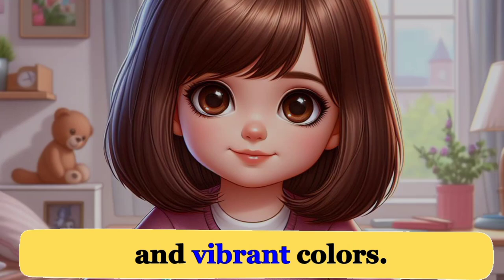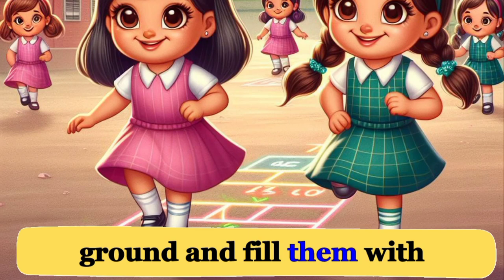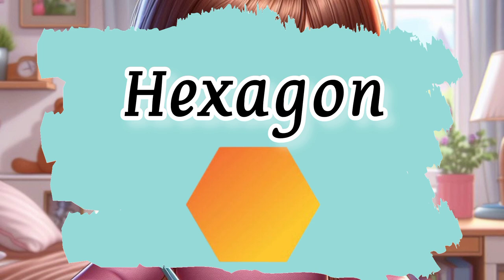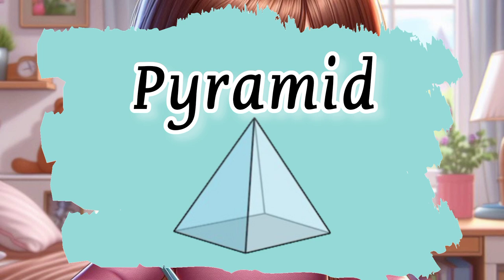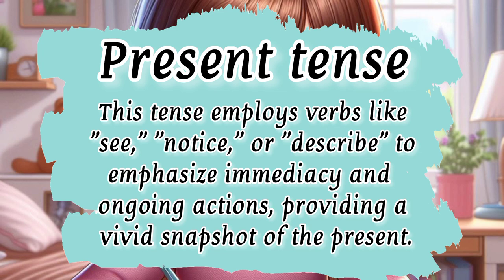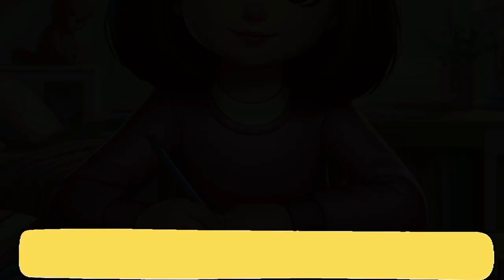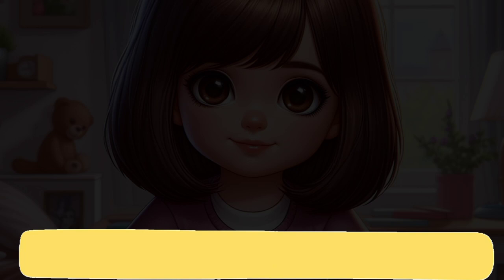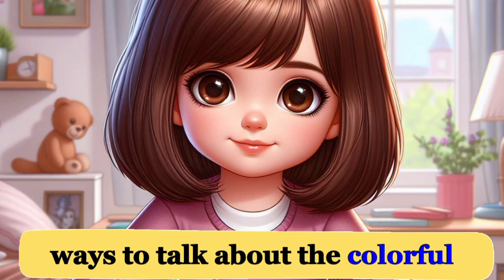Improve your English through *My world* | listening and speaking skills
My world, Shapes & color Land | Learn English | listening and speaking skills

Description:

Dive into the world of English learning with Emma's Shapes and Color Adventure! This vibrant video is tailored for beginners, weaving together an immersive experience of word exploration, present tense usage, and engaging repeat-after-me sessions. Join Emma on her colorful journey as she introduces fundamental shapes and hues, making language acquisition a dynamic and enjoyable process.

With a focus on present tense, viewers will effortlessly grasp the rhythm of everyday English expressions. The video is designed to cater to beginners, offering a full learning experience that combines visual engagement, vocabulary enrichment, and interactive speaking practice. Get ready to enhance your language skills with Emma as your cheerful guide! 🌟📖🎨

Your Searches related to this video:

speaking and listening English
learn English American
Speaking and Listening Skills
learning English with daily life
Speaking and Listening Practice
English fluent speaking practice
Listening and Speaking English Practice
speaking and learning English
learn English through story
learn english
speak english
english lesson
learning english
learn english fast
english
english speaking
learn english with subtitles
poc English
English test
listening English
English movie with subtitles for learning
english vocabulary
english speaking practice
english course